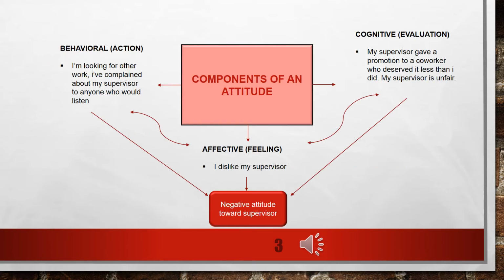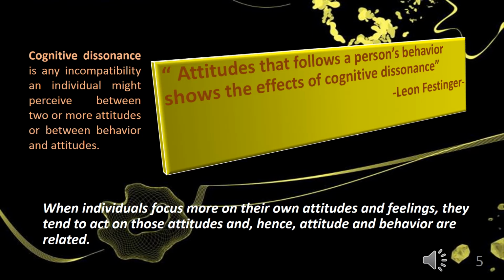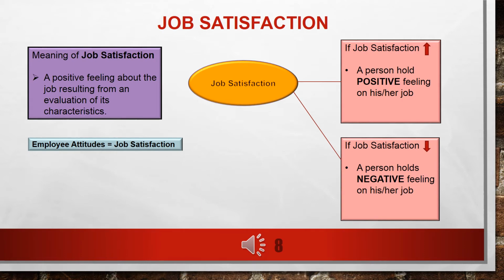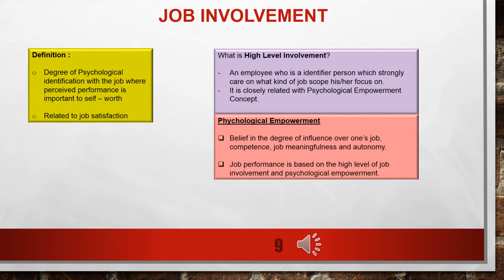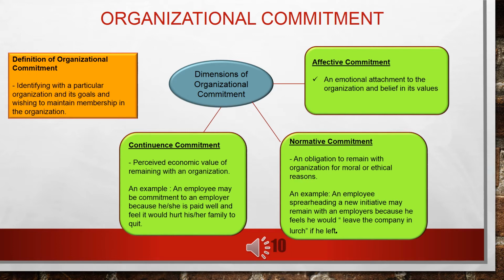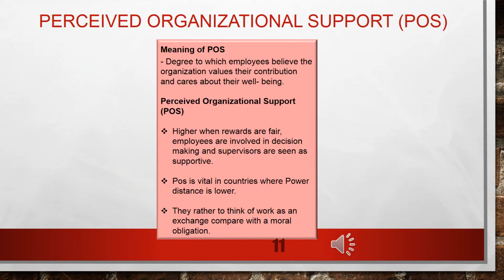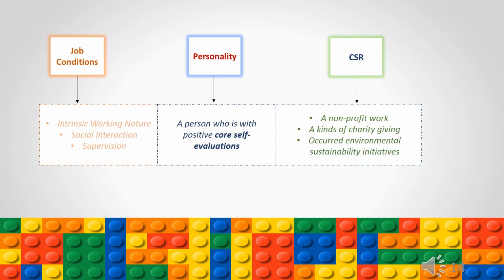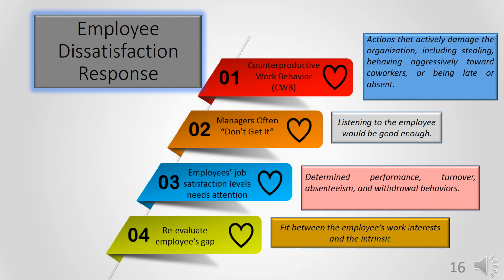ASSIGNMENT 1 ATTITUDES 10 MARCH 2018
ORGANIZATION BEHAVIOUR